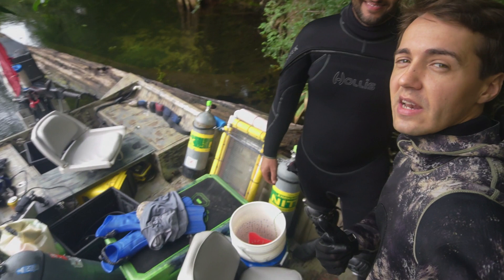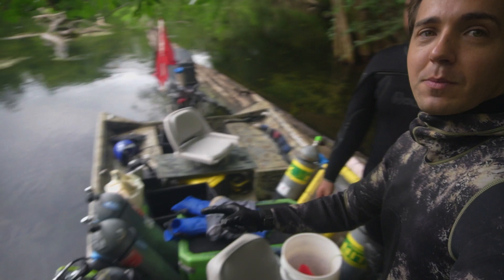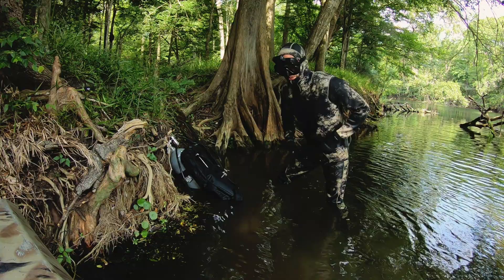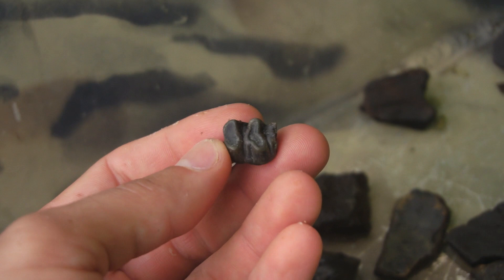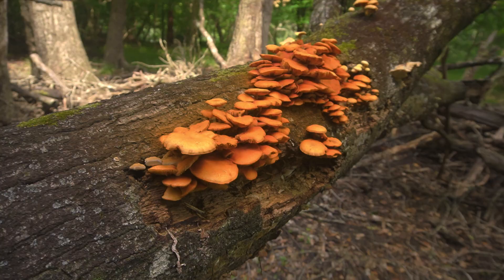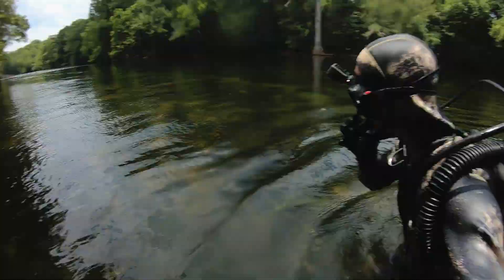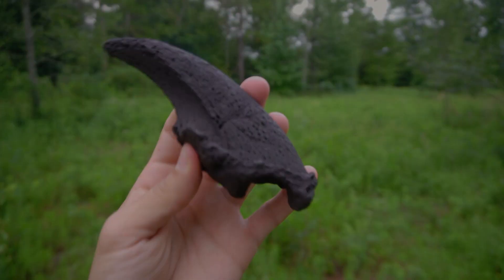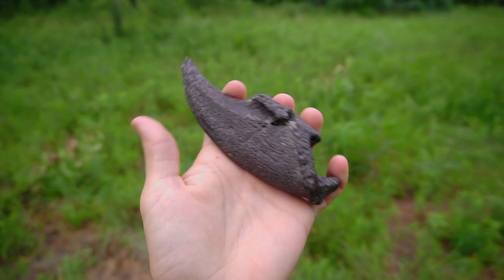We Found an EXTINCT Ground Sloth CLAW in the River While Fossil Hunting in Florida!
This was a great time out on the river with my buddy Justin! We did some scuba diving for Pleistocene aged vertebrate fossils and scored some great new pieces for our collections including a killer horse jaw with a tooth, huge tapir tooth with roots, Justin's first ever sloth claw, a giant beaver incisor, and much more!

These type of fossils are my absolute favorite to hunt for just because of the sheer variety of fossils you can find from a huge array of mind-blowing prehistoric animals. Armadillos the size of cars, beavers larger than people, mammoths, dire wolves, saber cats, huge ground sloths, etc. The sheer possibilities of what can be unearthed is incredible, and it makes every hunt a journey back in time.

Hit that thumbs up button if you enjoyed this video!